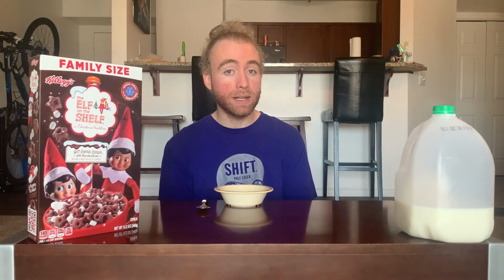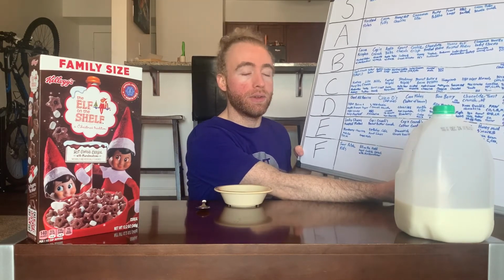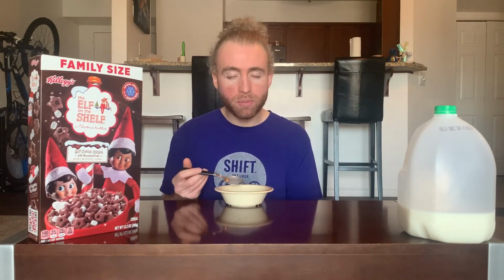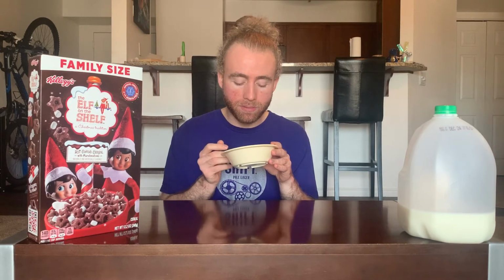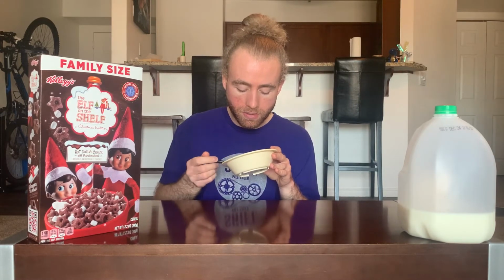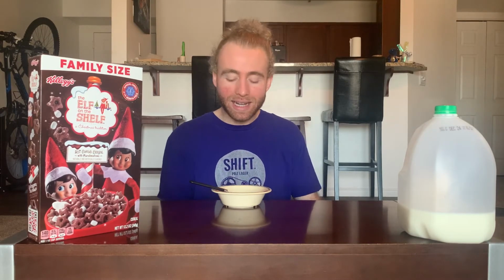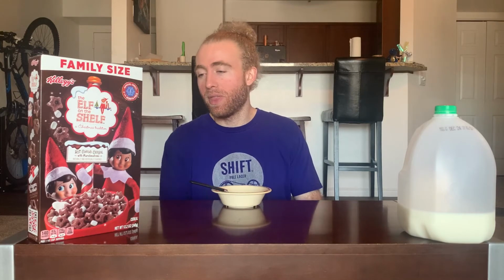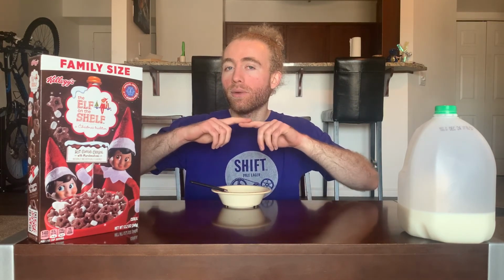The Definitive Cereal Tier List- Elf on The Shelf Hot Cocoa with Marshmallows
Welcome back to The Definitive Cereal Tier List! This episode I unfortunately try another Elf on The Shelf cereal: Elf on The Shelf Hot Cocoa with Marshmallows. Hopefully it won't be as bad as last year's. But luckily as of a couple days ago the Kellogg's workers succeeded with their strike so I don't feel as bad about doing this.

Weekly Reminder: Black Lives Matter. Stop Asian Hate.

Calories: 140
Carbs: 34g
Fat: 1.5g
Protein: 2g